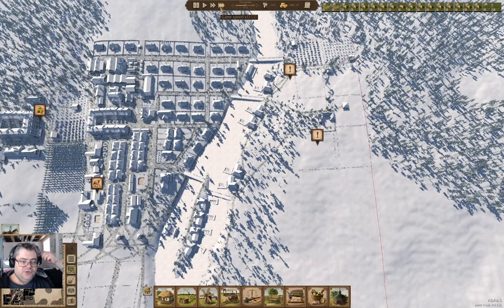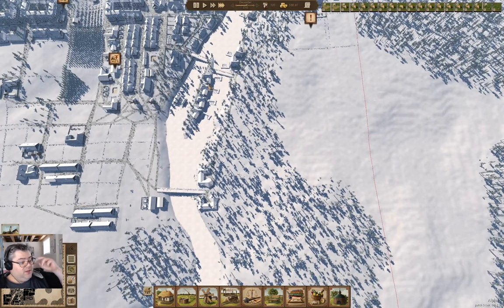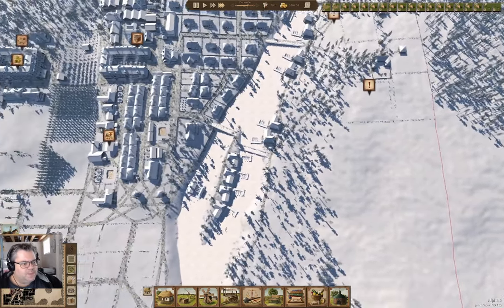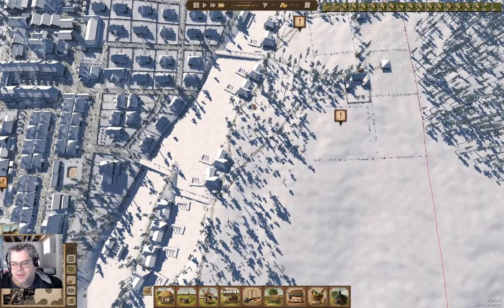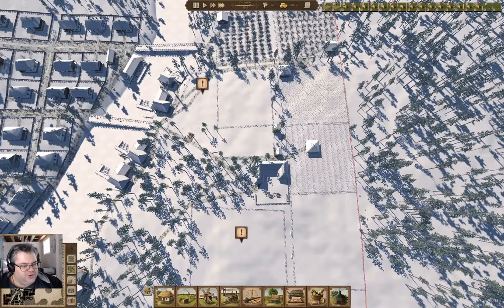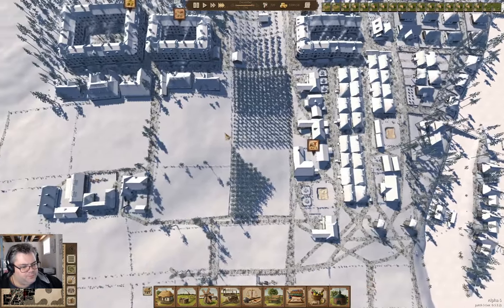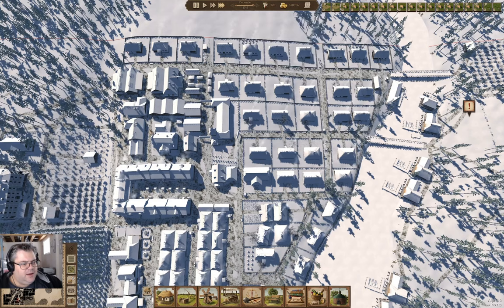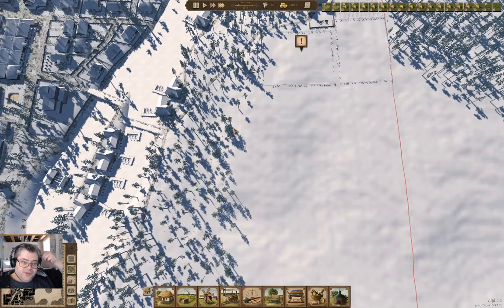An Expanding Treasury | Island View 33 | Ostriv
The final queued up farm fields come online. And a buch of trading leads to a very healthy balance.